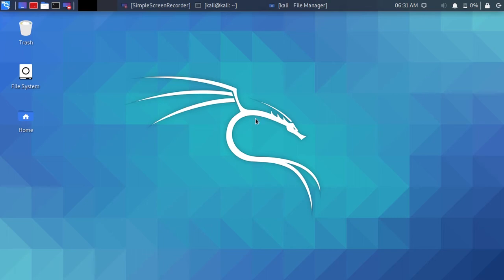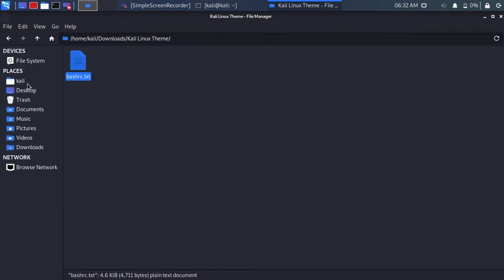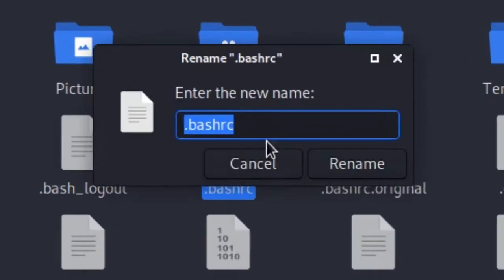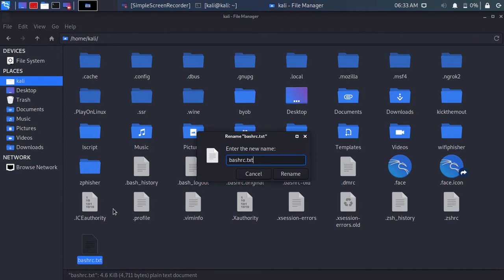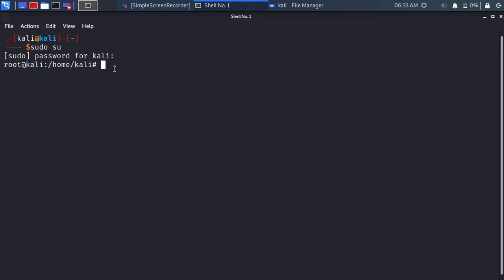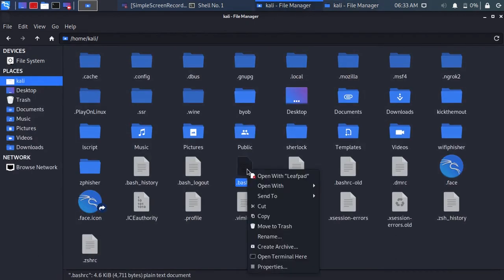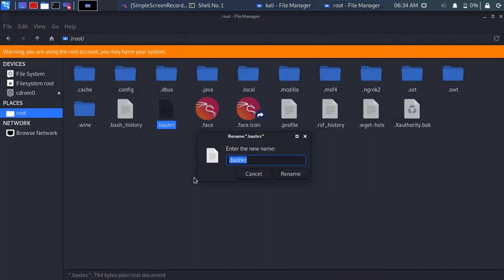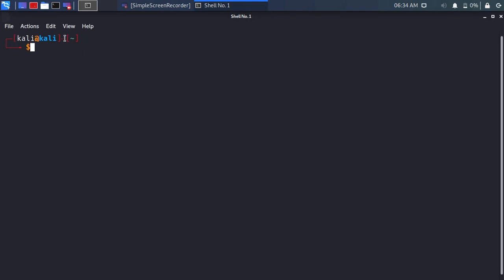How To Make Terminal Colorful In Kali Linux 2020.4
Make Your Kali Linux Terminal COOL And Colorful By Using A COOL TRICK!
How change your kali linux terminal colorful? the best and coolest color.

When you open terminal in kali linux, you need change the color of your Terminal.
In this video I'll give you the b`est way to change the COLOR OF YOUR TERMINAL!
What is the best way to change the color of terminal?
How to change the color of your terminal in linux?

The color terminal is not so cool but you need a custom made .bashrc in your user directory and root directory.
Make your Terminal the coolest!

★ COMMANDS FOR TERMINAL:
➤ sudo su
➤ thunar

⏱️ TIMESTAMP ⏱️
• 0:00 Intro
• 0:03 Download the file from description
• 0:13 Replacing the .bashrc file in kali directory
• 0:43 Checking to see if the color have changed
• 0:52 Running thunar
• 0:59 Replacing the .bashrc file in root directory
• 1:26 Checking to see if the color have changed
• 1:36 Done

• Terminal Color Change
• Best tricks for change the Color of your Terminal
• Terminal Color Change file Download
• Where to put the .bashrc file
• Terminal Color Change explained
• Tips for Terminal Color Change